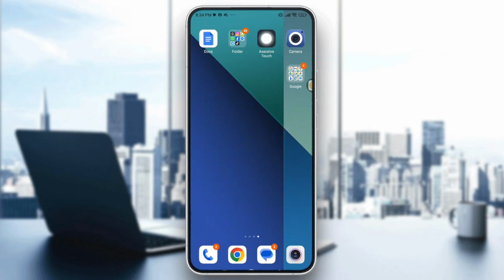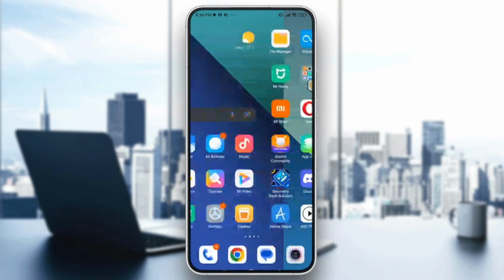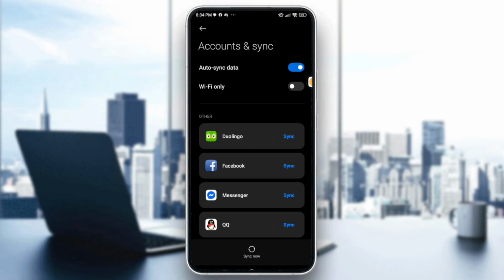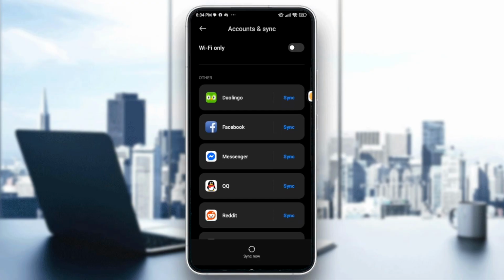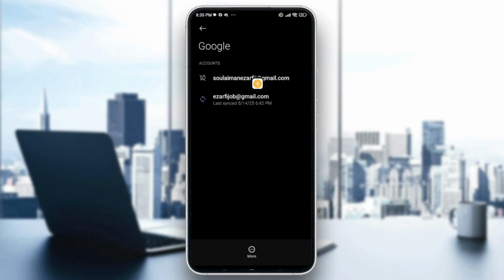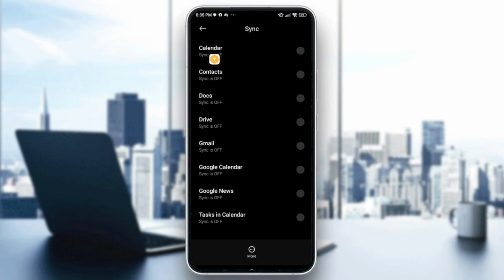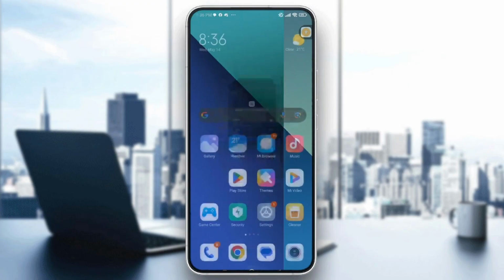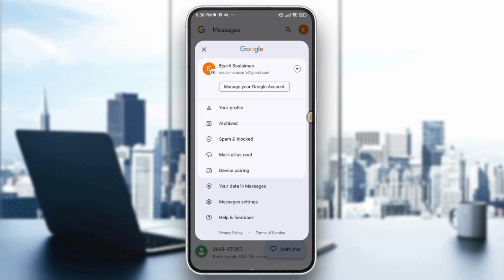How To Sync With Google Account in Google Messages Tutorial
Today we talk about sync with google account in google messages,how to sync with google account in google messages,gmail